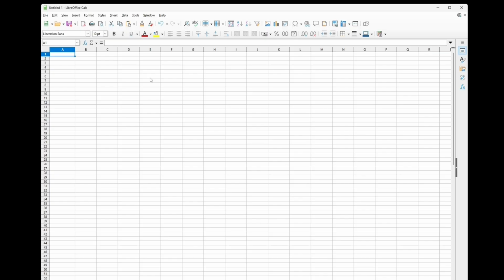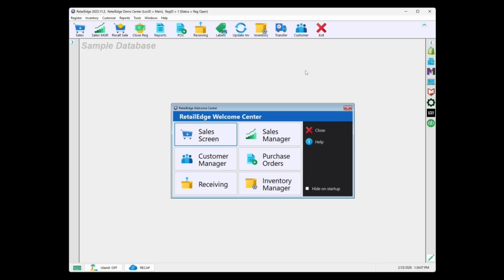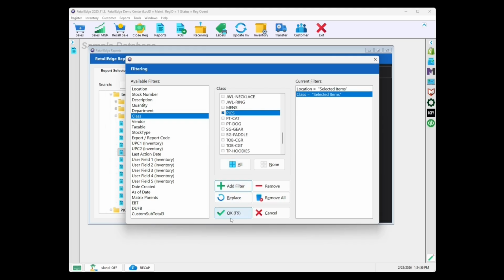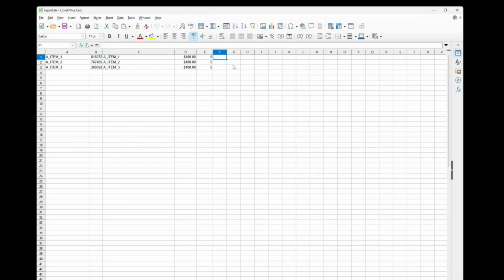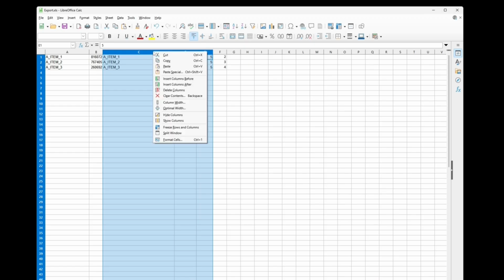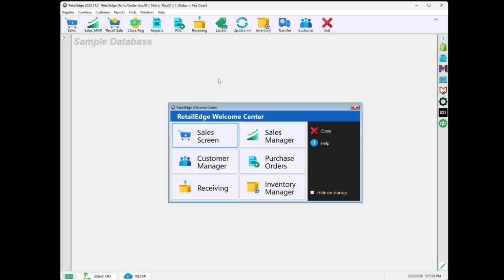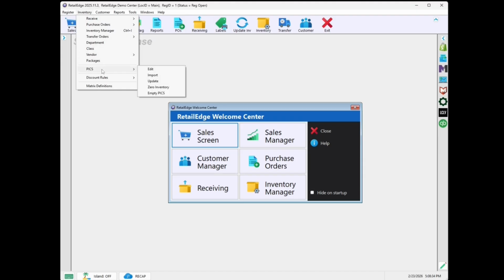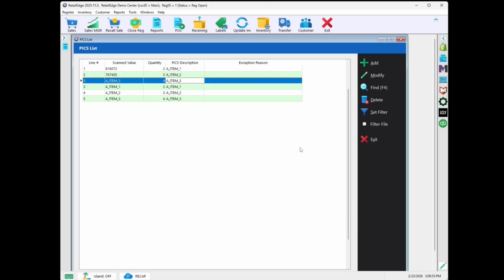How to create a PICS Import File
In this video, Anthony from Support explains how to create a PICS import file — starting with the basics.

PICS stands for Physical Inventory Collection System, a powerful RetailEdge tool used to import quantities quickly and accurately. While it’s commonly used for physical inventory counts, PICS can do much more.